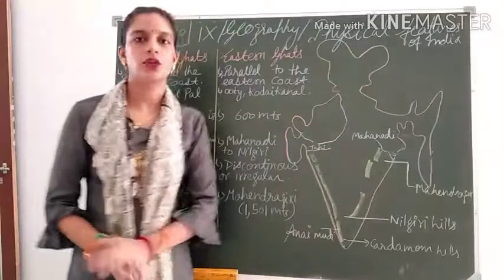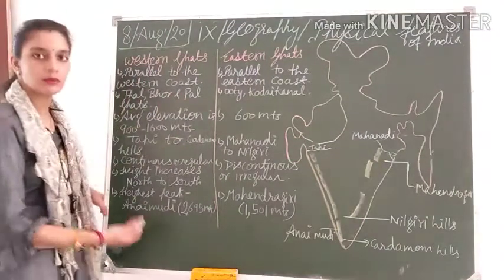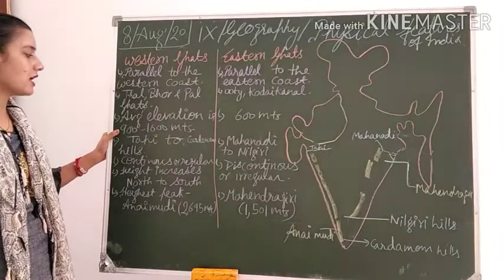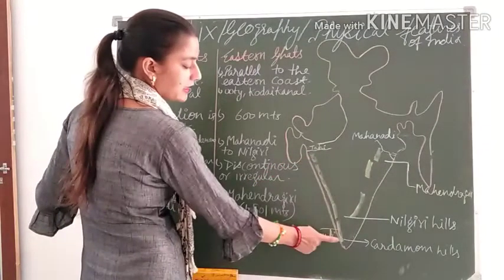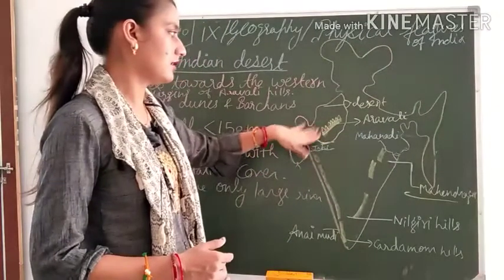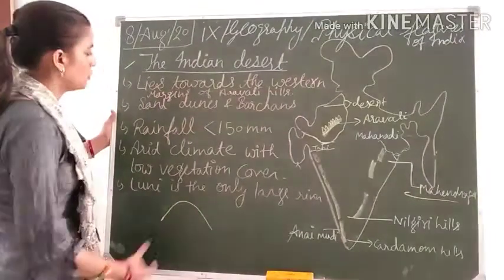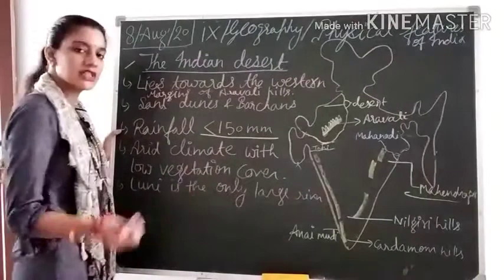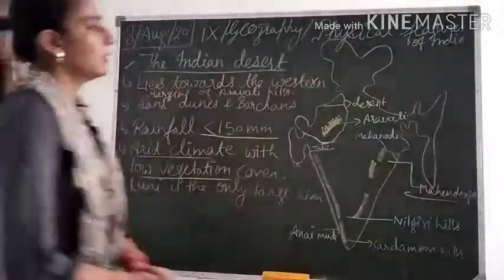IX geo/physical features of india/part 5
Western and eastern ghats+ the indian desert